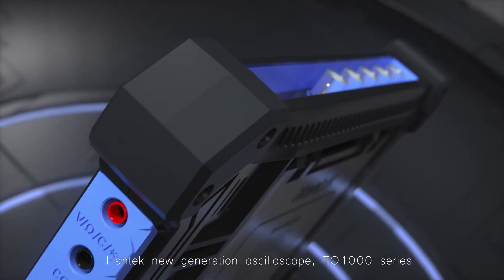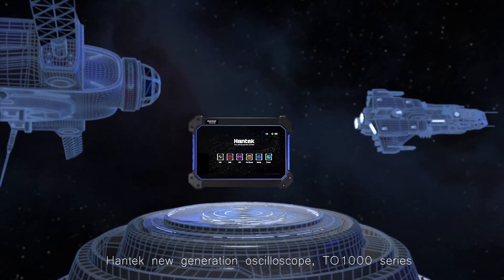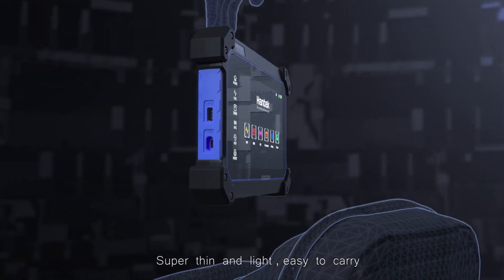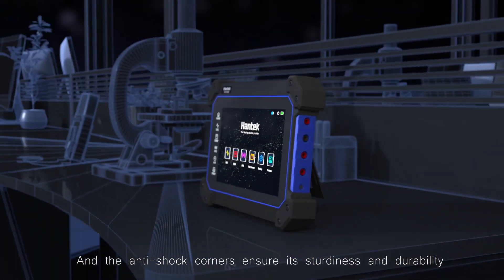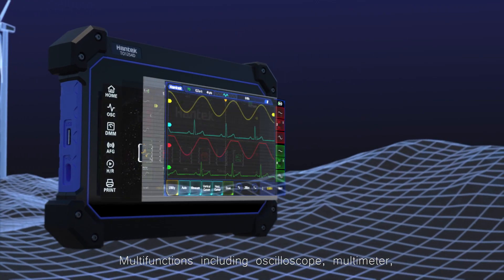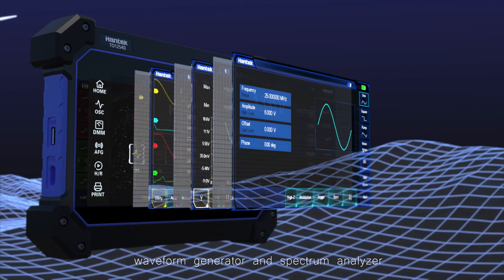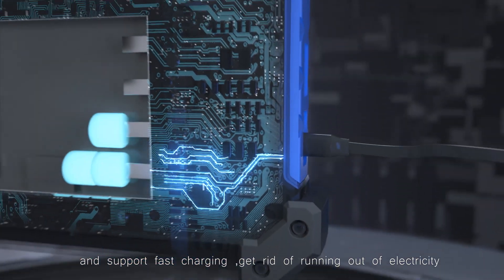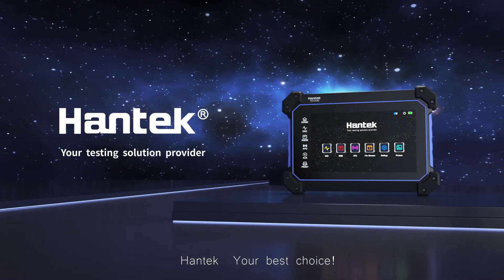TO1152C Tablet Oscilloscope,Digital Touch Screen Storage Oscilloscope ,with 2 Channel 150Mhz 1GS/s